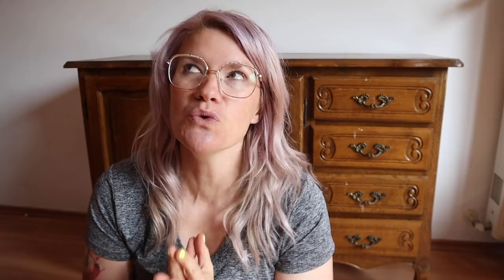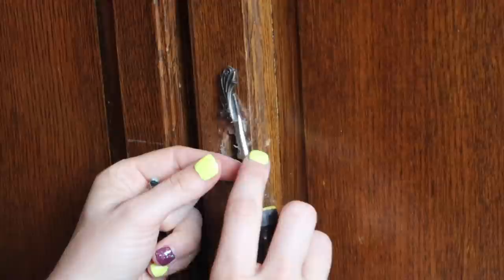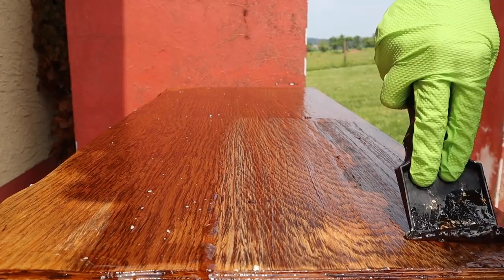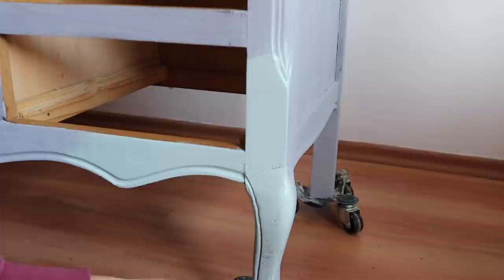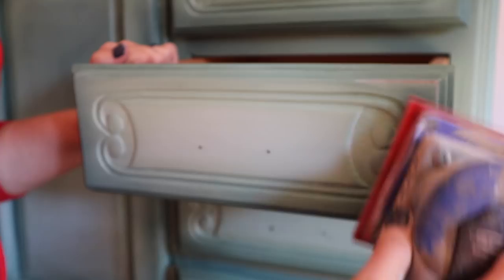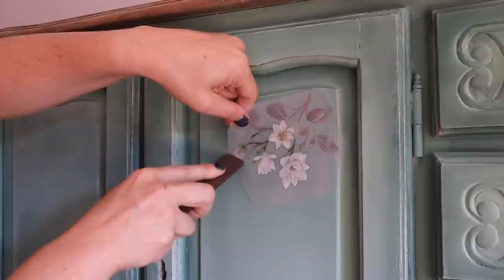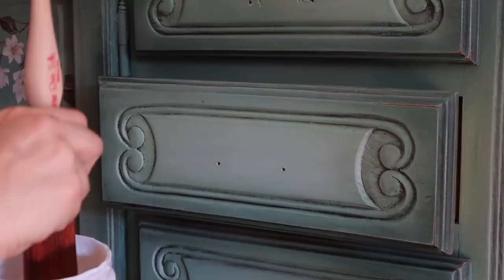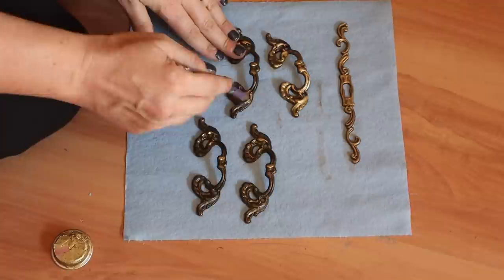Elegant Buffet Makeover | Ultimate Guide To Blending Blend Paint on Furniture With Bella Renovare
Learn how to blend paint on furniture, use colored wax, and get a flawless finish on your wooden top.

Supply List:

 Sea Glass Chalk Mineral Paint
Palmetto Chalk Mineral Paint
Mint Julep Chalk Mineral Paint
Magnolia Garden Transfer
Satin Clear Coat-
Spray Wax
Black  Wax

High Density Foam Roller

3M Scrubbing Pads